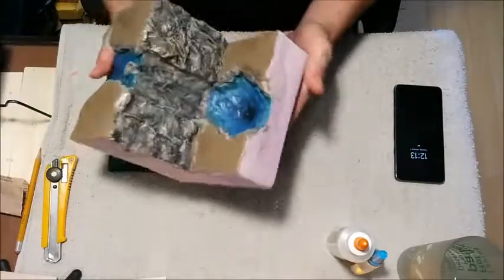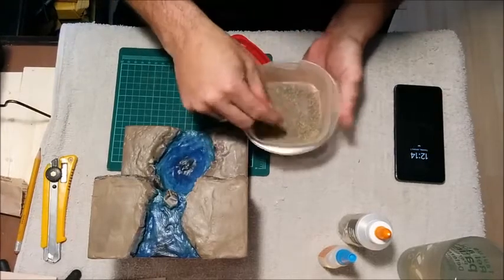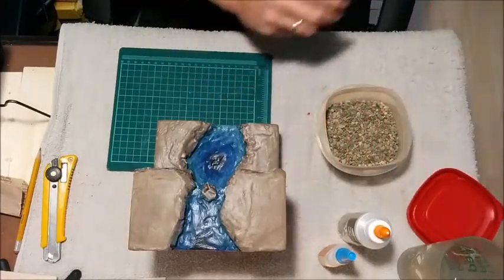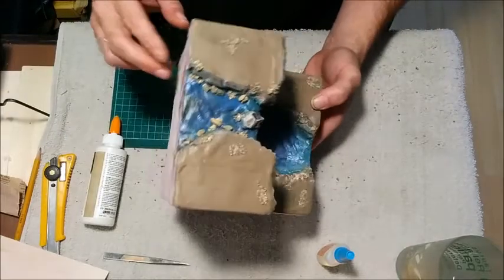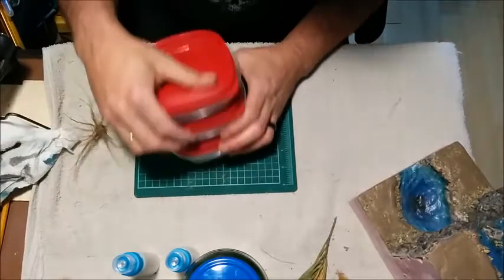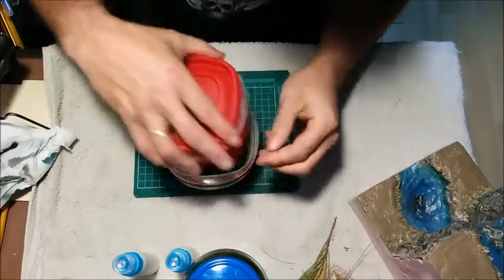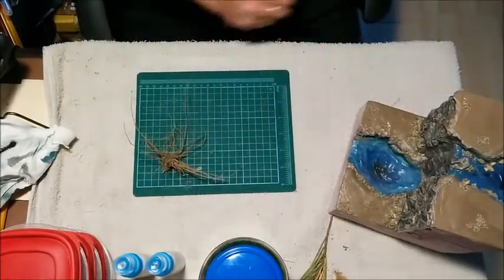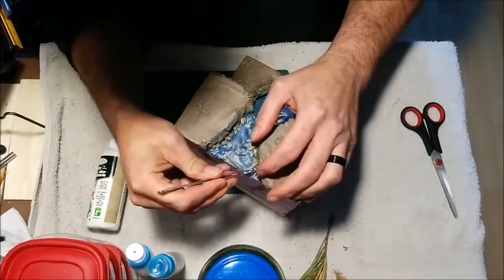How To Build A Waterfall Diorama (First Attempts) Episode 4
Waterfall Diorama  (First Attempts) Rocks, rubble, roots and now its ready for resin. Come join us and have some fun at Tabletop Dungeoneers, (check Below)